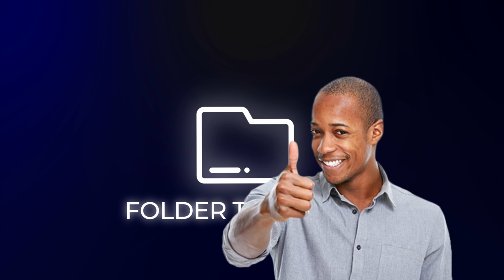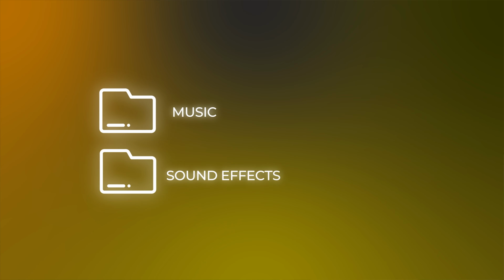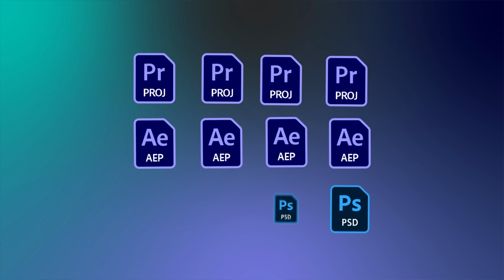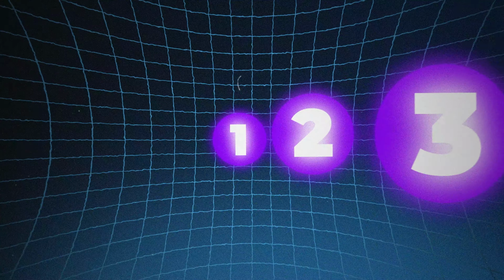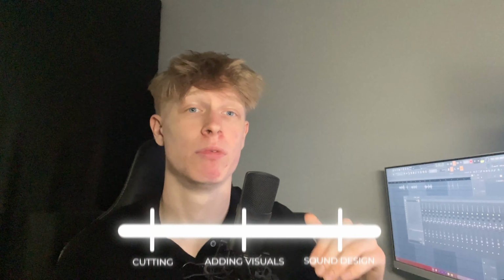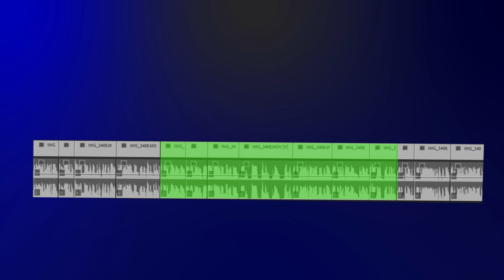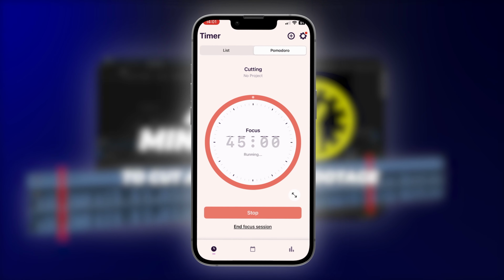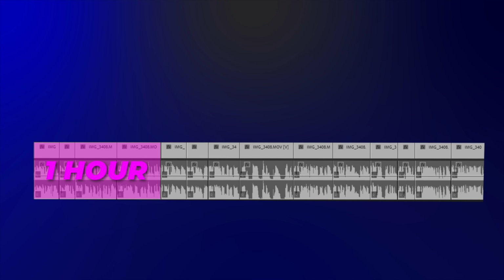The Real Reason Why You Spend So Much Time On Editing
Video editing is already very time-consuming job so try to make it even a little bit less!
In this video I'll show you the real reason why you spend so much time on editing, and how you can change it.